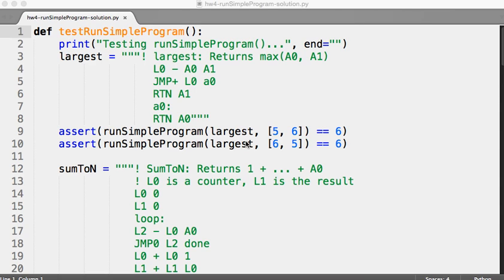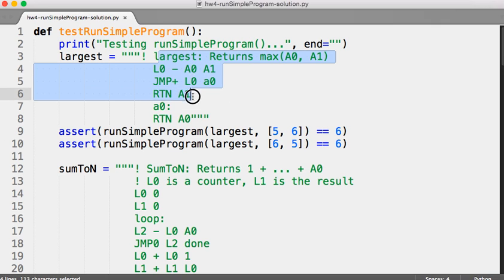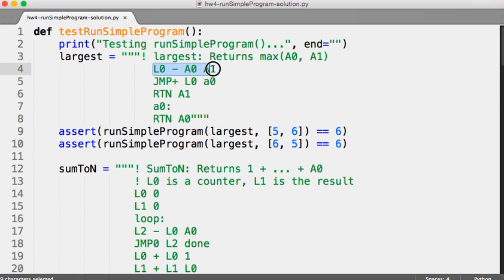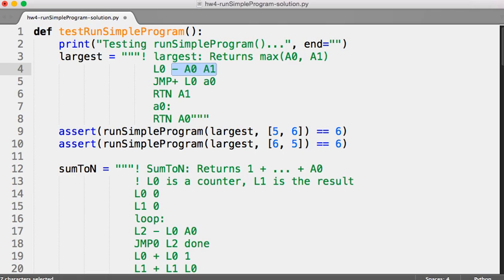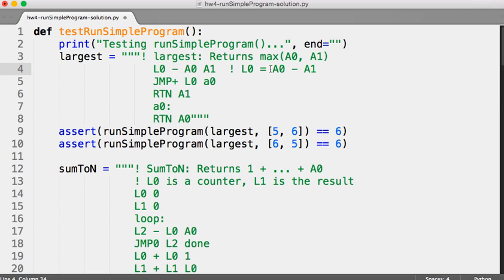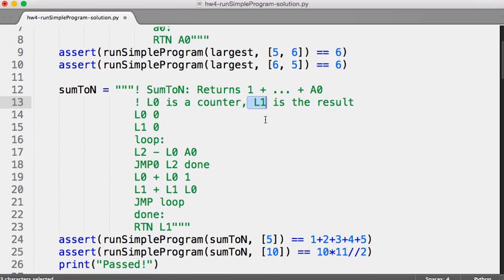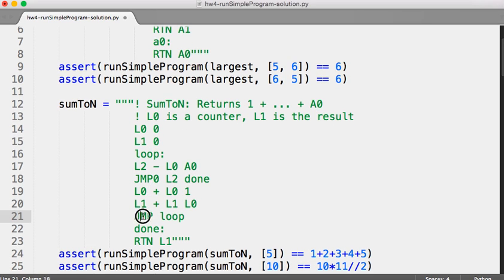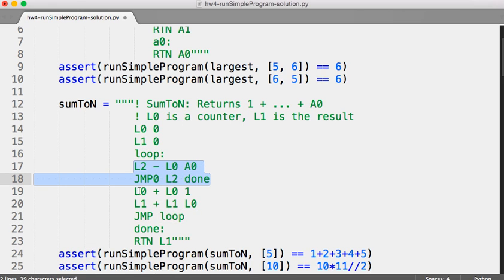15-112-f15 hw4 runSimpleProgram v1